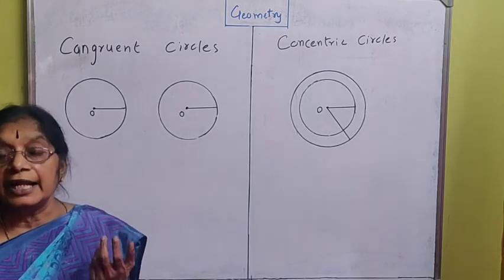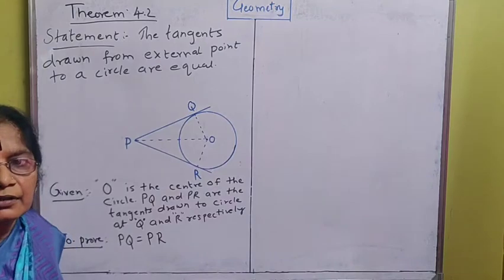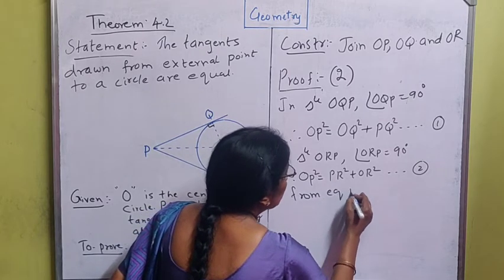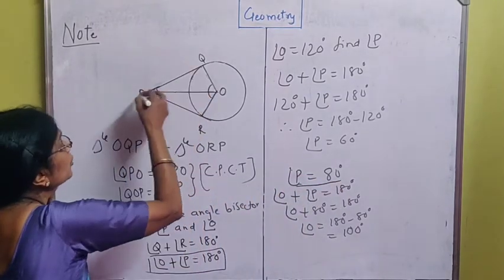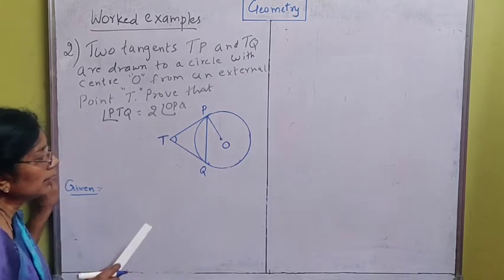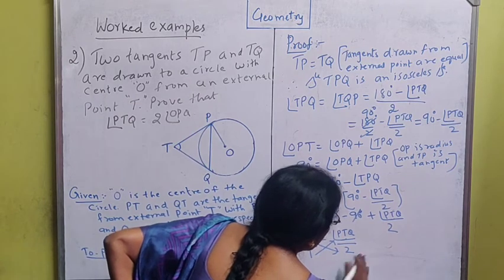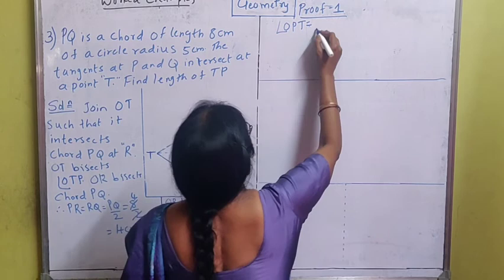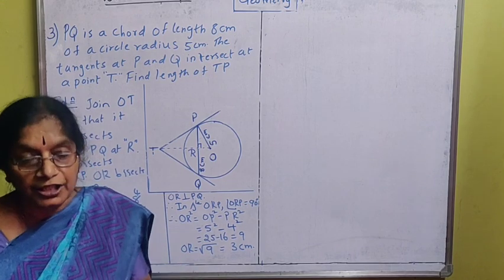Cricles 4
Contents
1. Theorem based tangents from external point
2. Worked examples 4.2